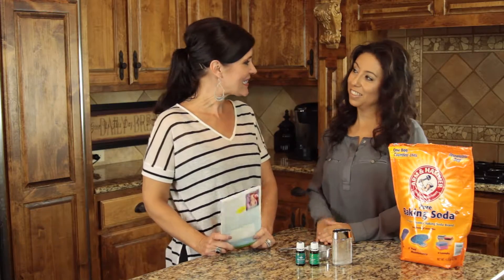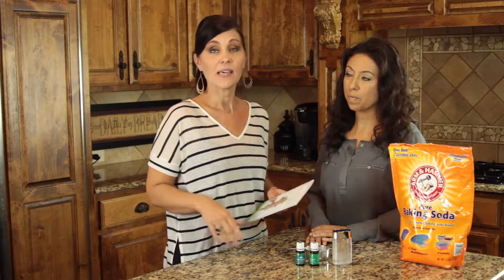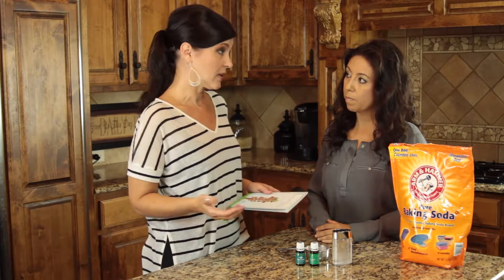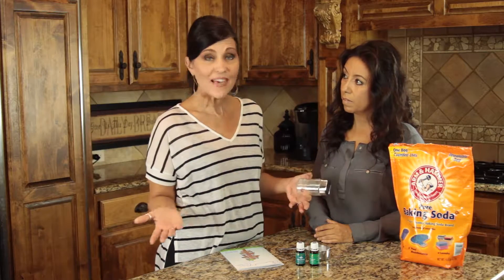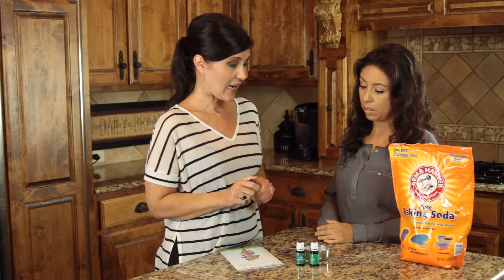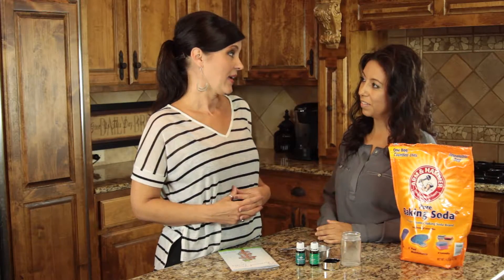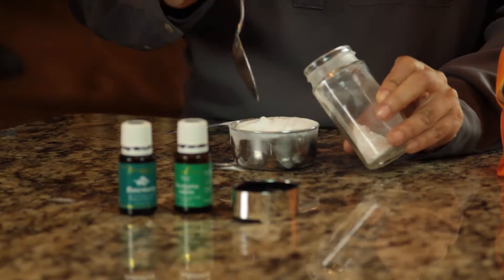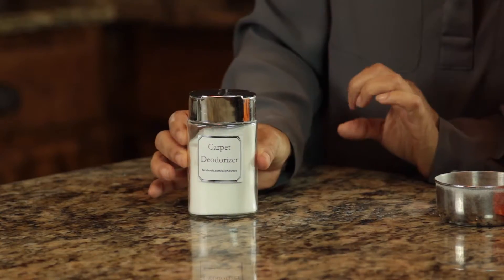DIY Essential Oil Carpet Deodorizer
Aina Cheek, the creator of Oily How-To's, demonstrates how easy it is to make a toxin free carpet deodorizer using Young Living's therapeutic grade essential oils.